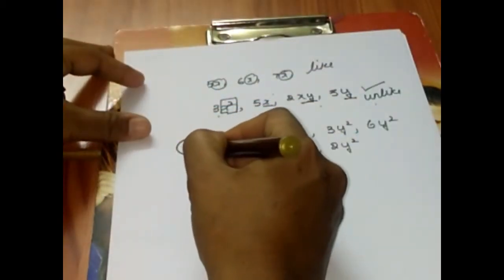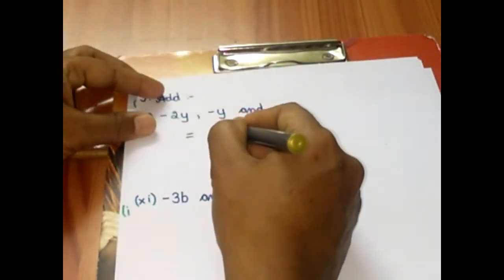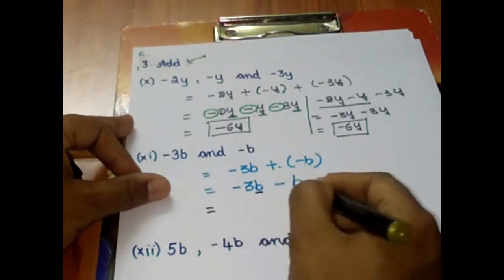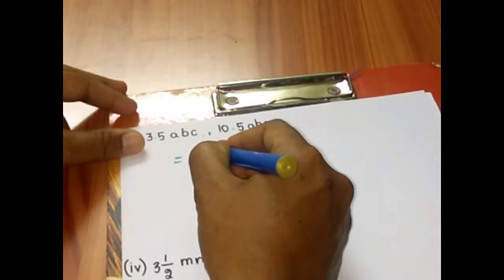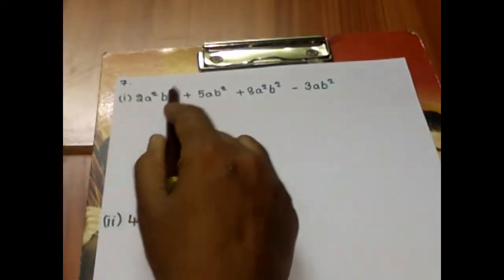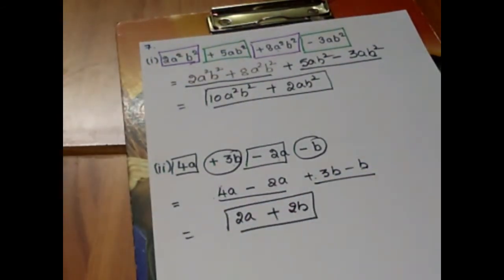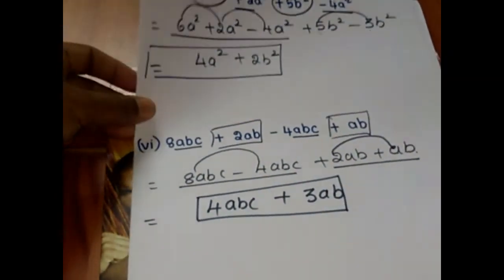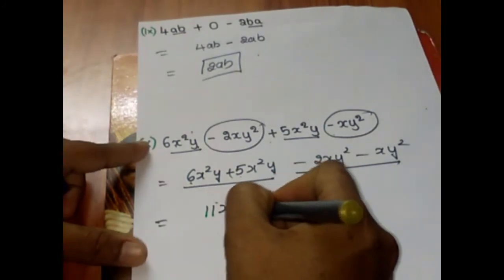ICSE CLASS 6 MATHS - CHAPTER 19 - PART 3